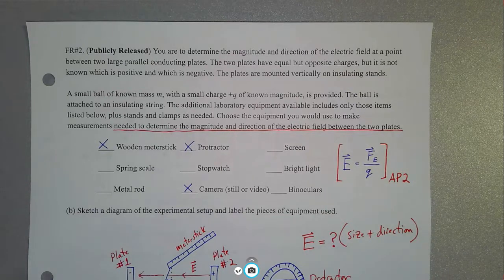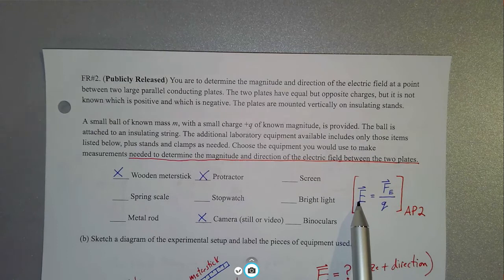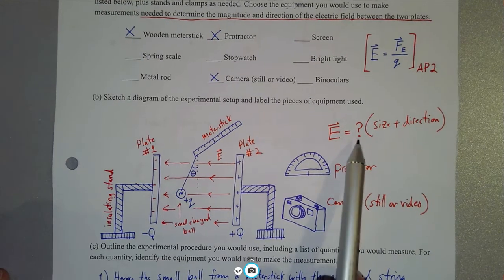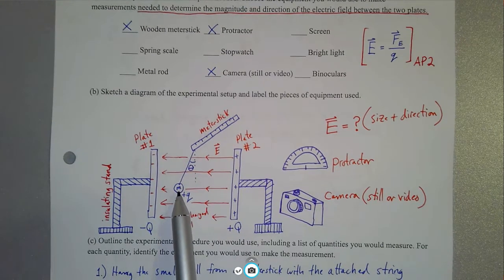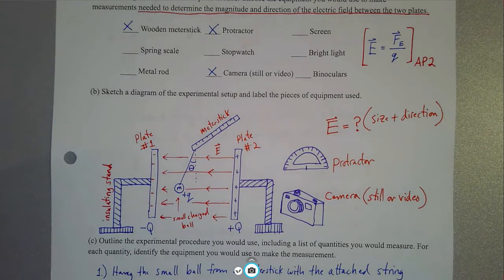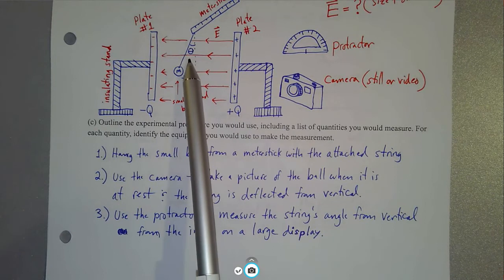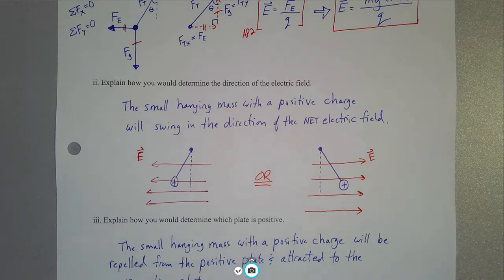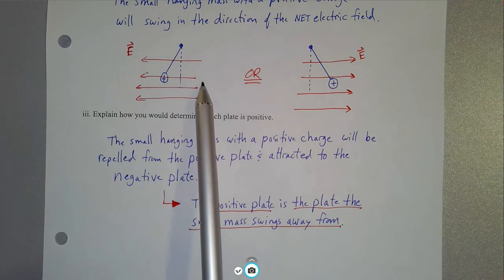AP Physics 2 Free Response #2 (Unit 03) Electric Fields and Potentials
This is a publicly released AP Physics 2 question dealing with content from Unit 3, electric forces, fields and potentials.  This is an experimental design based question which covers concept of electric force,  free-body diagrams,  and electric field.

"You are to determine the magnitude and direction of the electric field at a point between two large parallel conducting plates. The two plates have equal but opposite charges, but it is not known which is positive and which is negative. The plates are mounted vertically on insulating stands.

A small ball of known mass m, with a small charge +q of known magnitude, is provided. The ball is attached to an insulating string. The additional laboratory equipment available includes only those items listed below, plus stands and clamps as needed.
(a) Choose the equipment you would use to make measurements needed to determine the magnitude and direction of the electric field between the two plates.

(b) Sketch a diagram of the experimental setup and label the pieces of equipment used.

(c) Outline the experimental procedure you would use, including a list of quantities you would measure. For each quantity, identify the equipment you would use to make the measurement.

(d)
i. Explain how you would calculate the magnitude of the electric field.

ii. Explain how you would determine the direction of the electric field.

iii. Explain how you would determine which plate is positive."